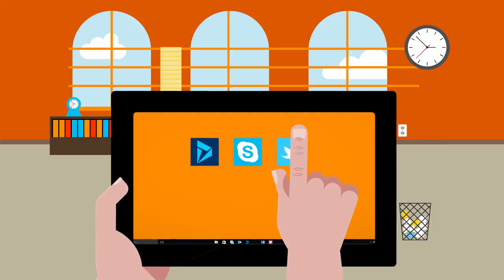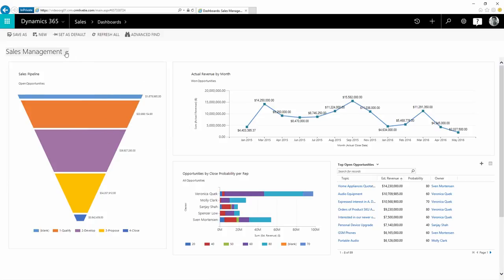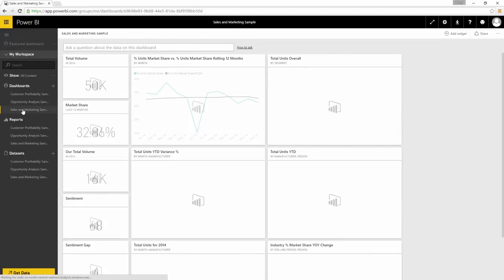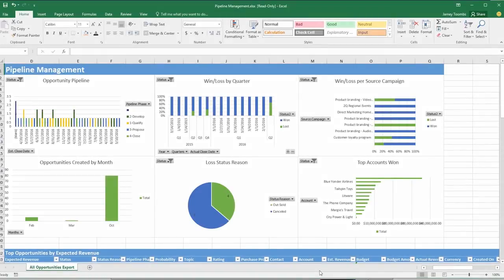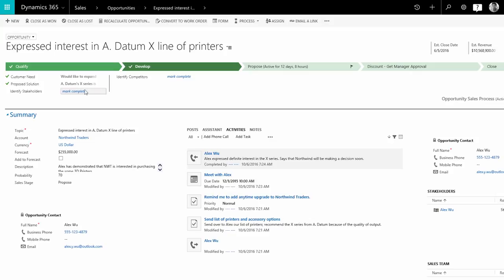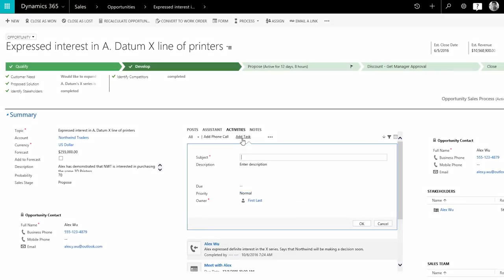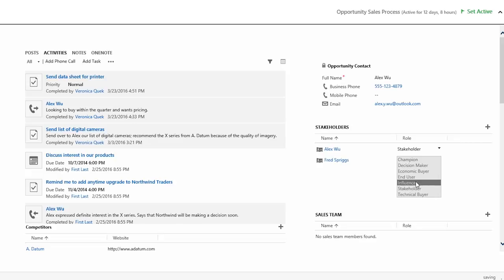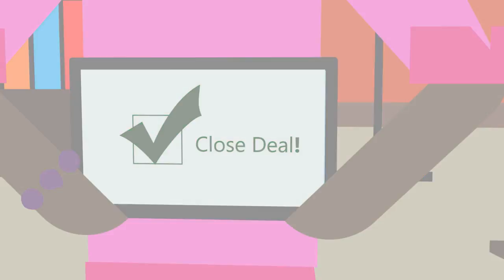Microsoft Dynamics 365 para Ventas - Sales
Microsoft Dynamics 365 para ventas (Sales) es una solución de gestión empresarial que conecta a personas y procesos como nunca antes. Capacite a sus vendedores con análisis predictivo, inteligencia digital y automatizado de lead scoring. Igualmente, con las señales de la aplicación de ventas y Office 365 para ayudarles a evaluar sus relaciones con los clientes, proporcionándoles todas las herramientas que necesiten para continuar con el proceso de ventas.